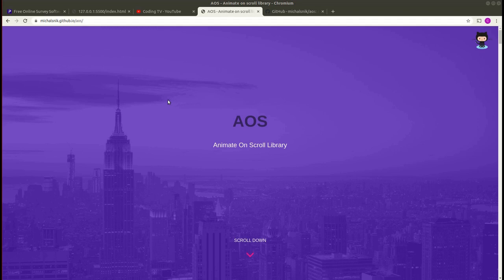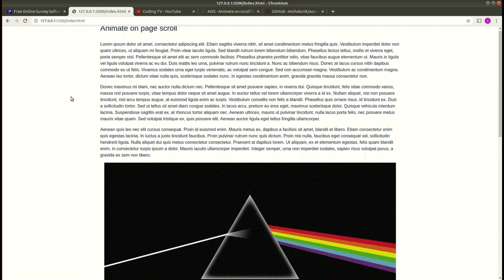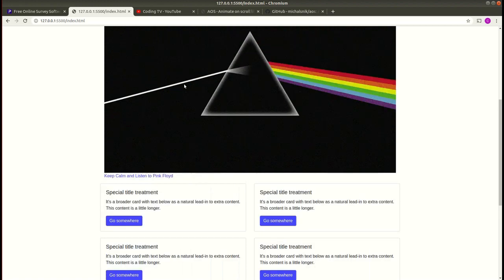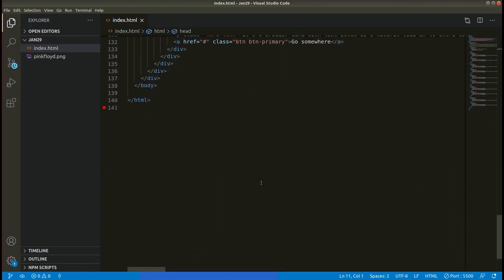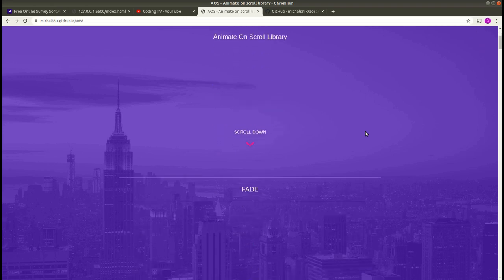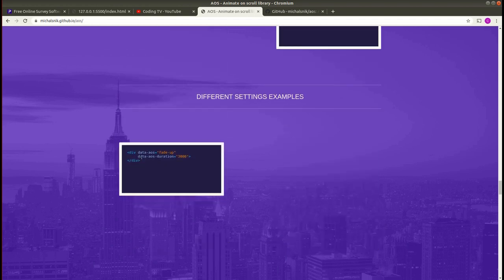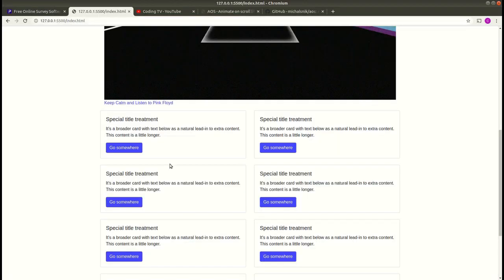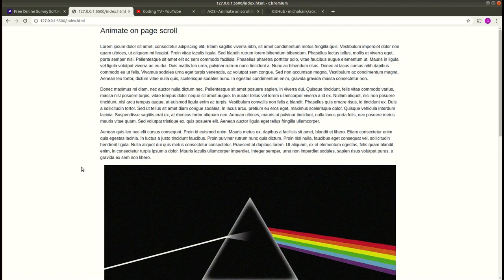Animate On Scroll Webpage Using JavaScript - AOS Library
AOS - Animate on Scroll is a library designed for adding animations to webpages in just a few minutes. In this video, we'll show you how to setup and add scroll animation to our website .